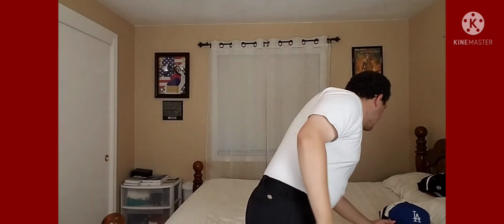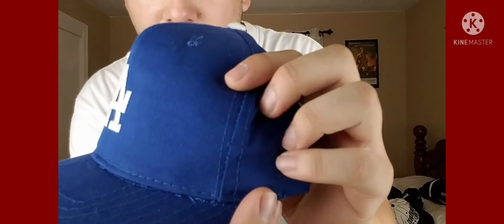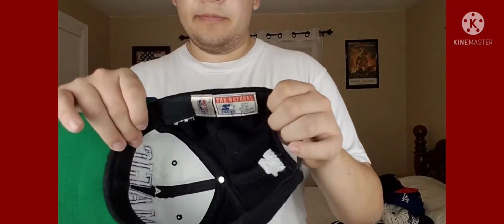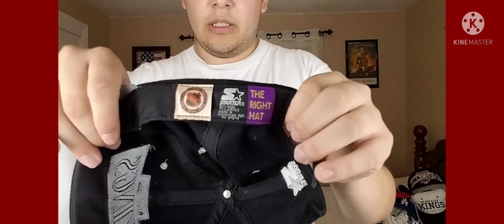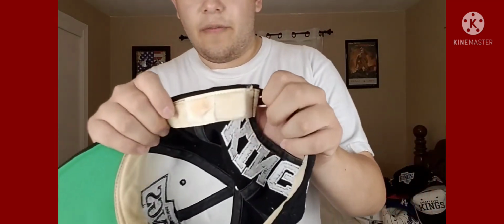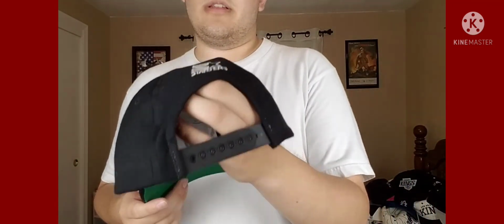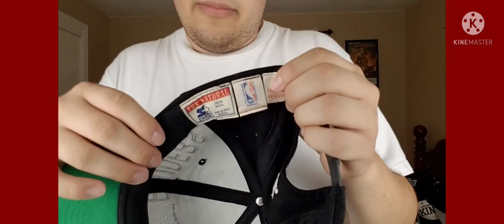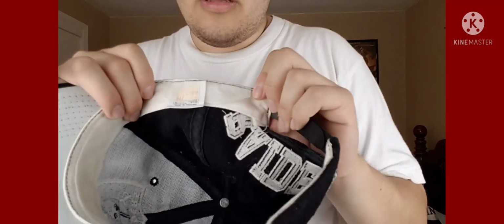VINTAGE HAT COLLECTION (360 REVIEW)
Team's;
NFL: Los Angeles Raiders
         Miami Dolphins

NHL: Los Angeles Kings

NBA: Chicago Bulls
          Orlando Magic